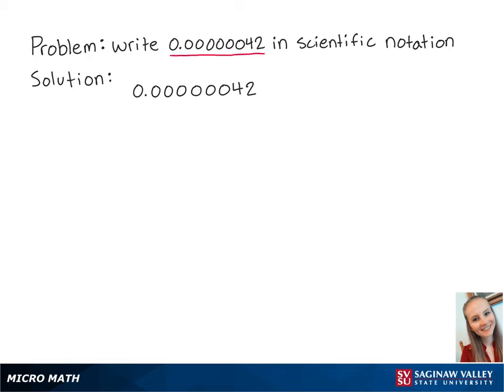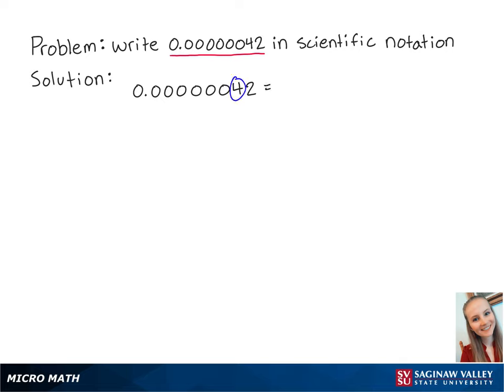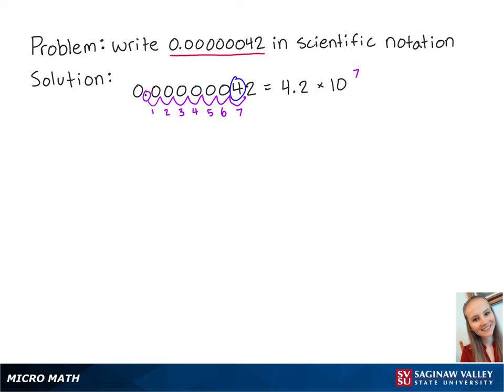Scientific Notation: Write in scientific notation: 0.00000042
Erin from SVSU Micro Math helps you write a number in scientific notation.

Problem: Write in scientific notation: 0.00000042